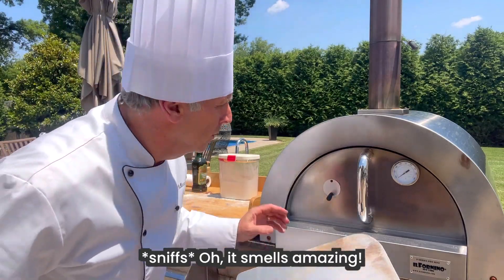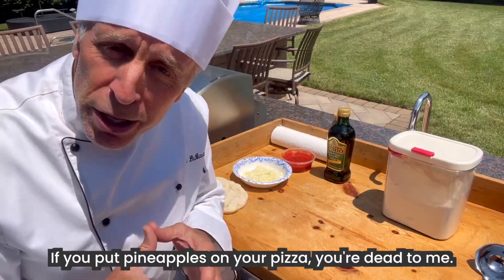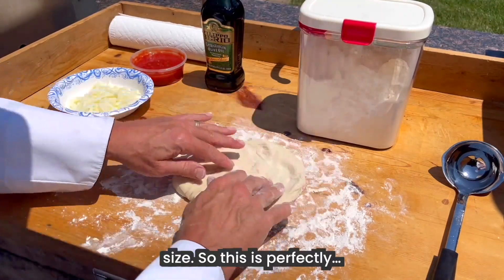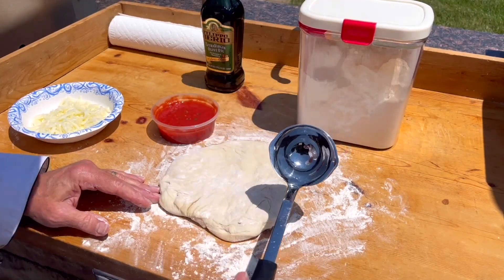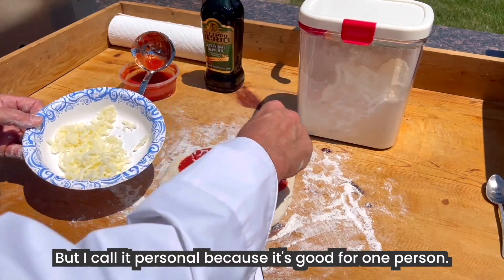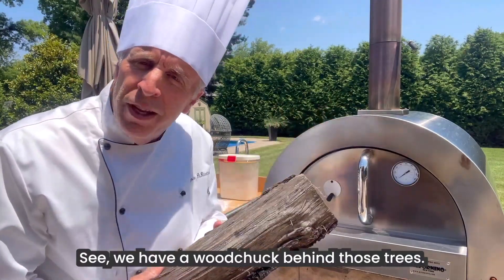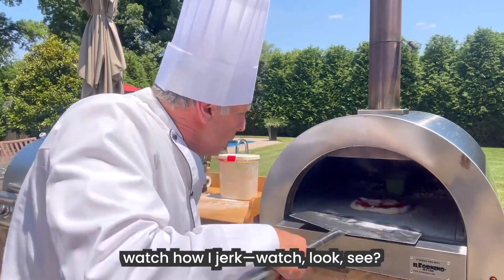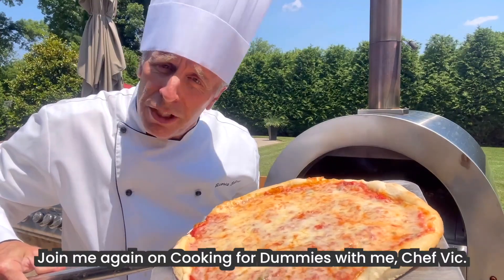Cooking for Dummies with Chef Vic - Making pizza at home!!